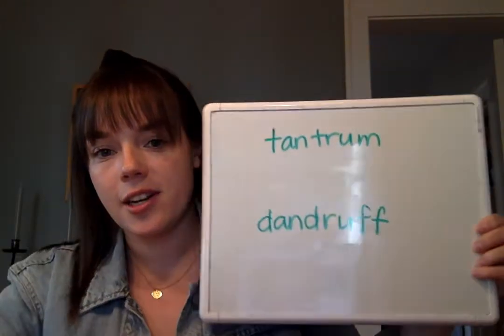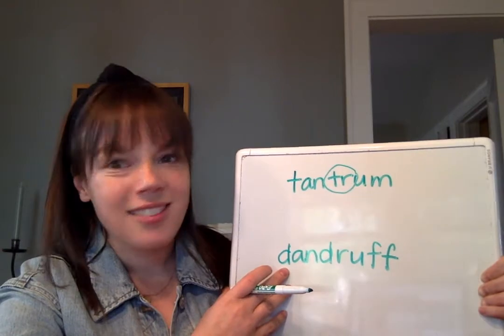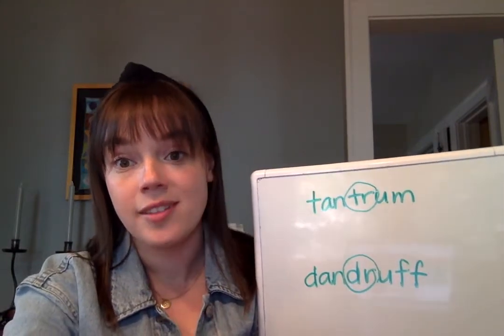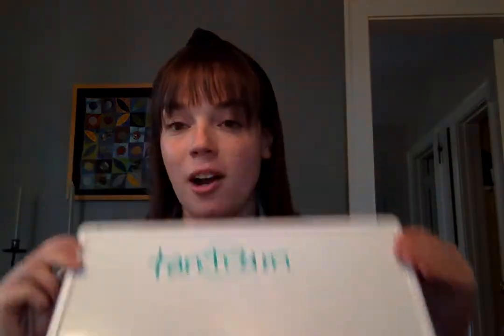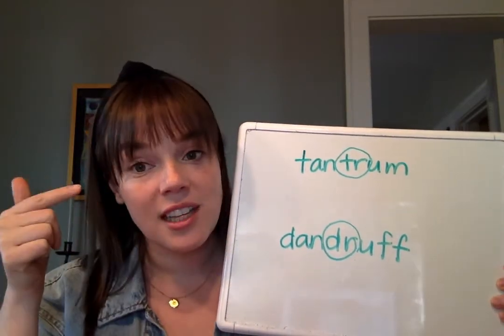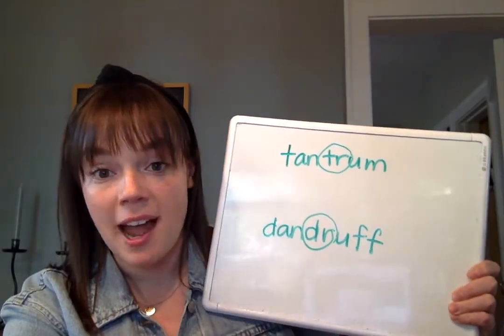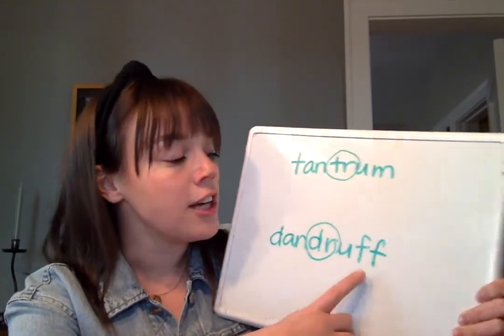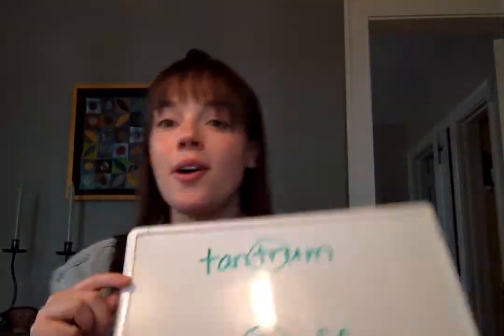Blends: 2 Syllable Words